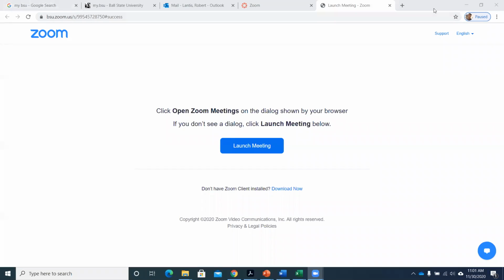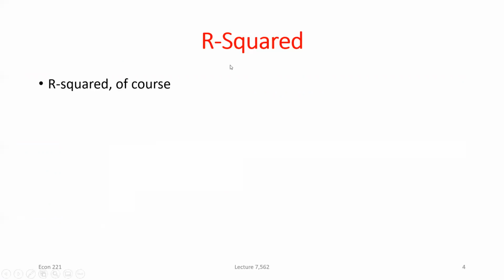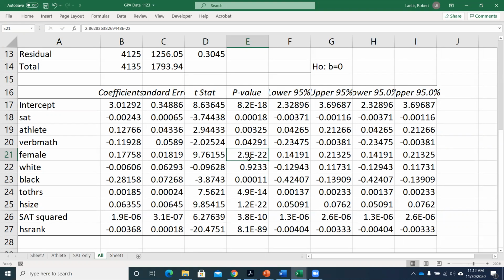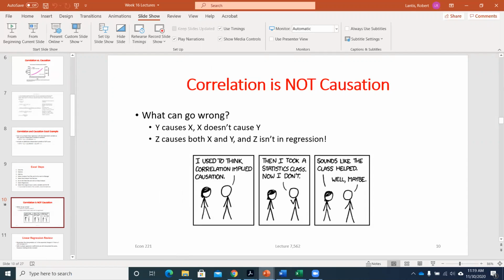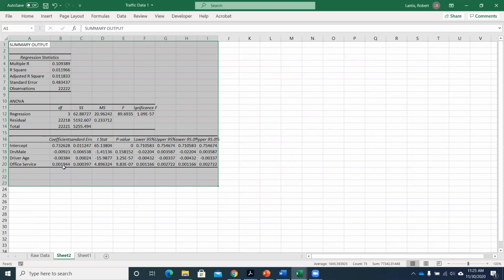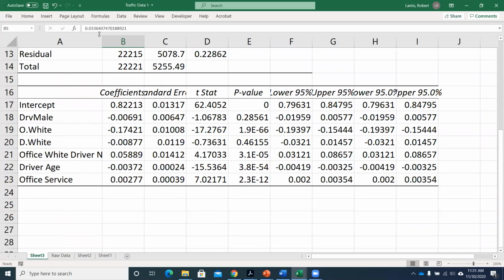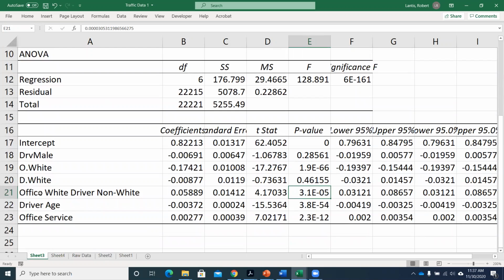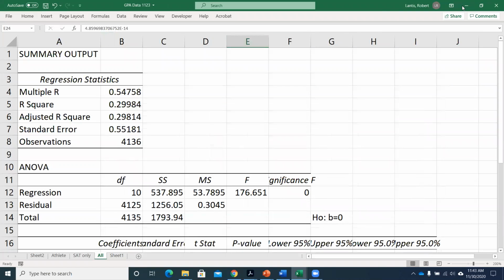11/30 Recorded Class Lecture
Additional Linear Regression Examples